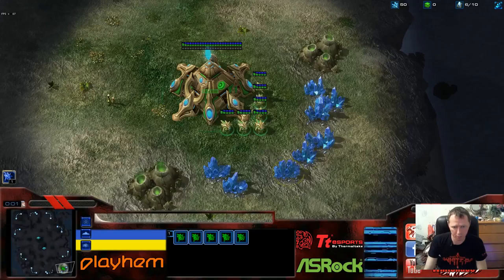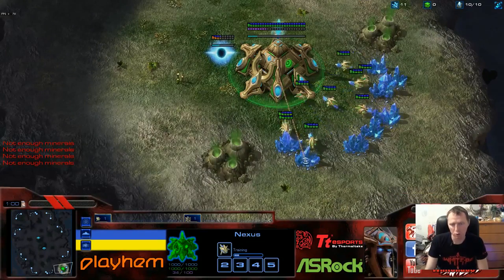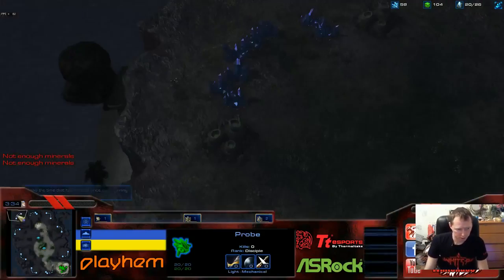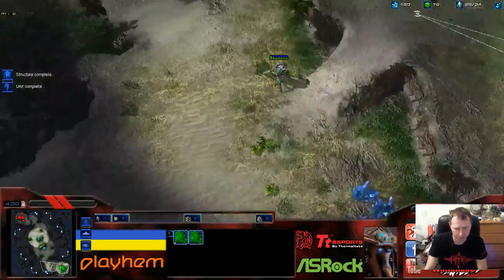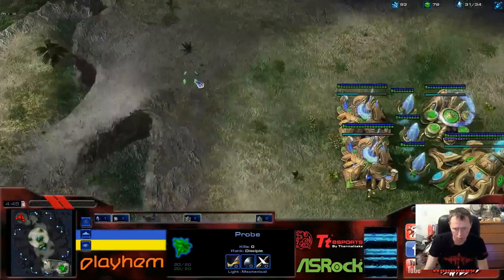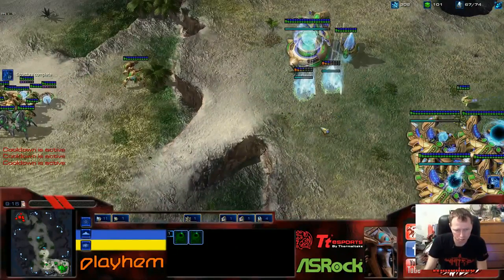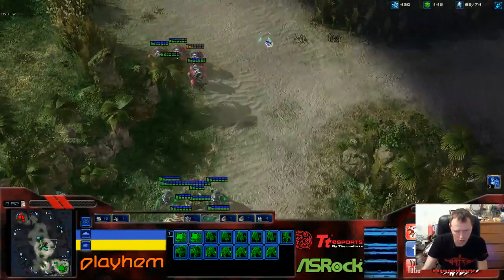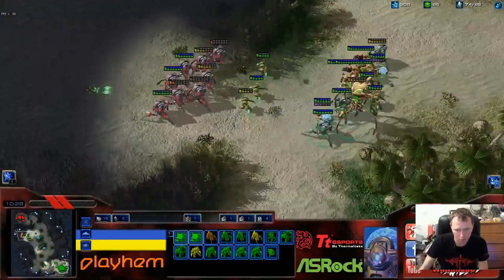White-Ra [P] vs Grubby [P] FP VOD - May 26 2012 - PvP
English comments by Olexiy Krupnyk